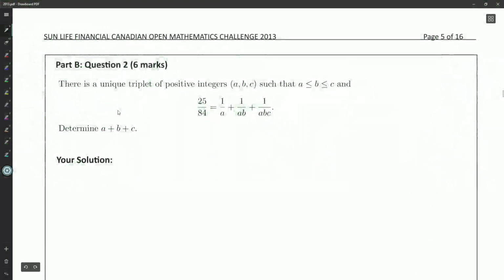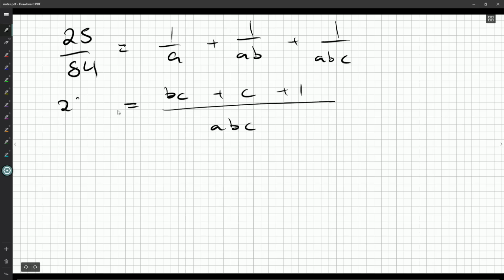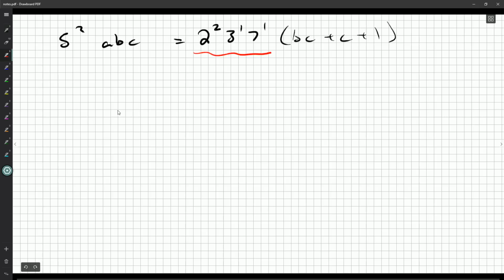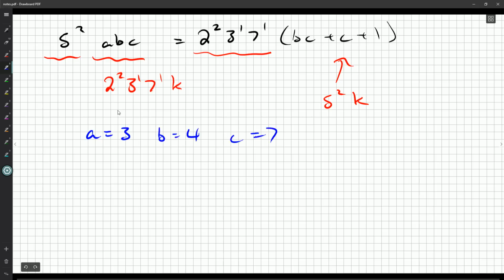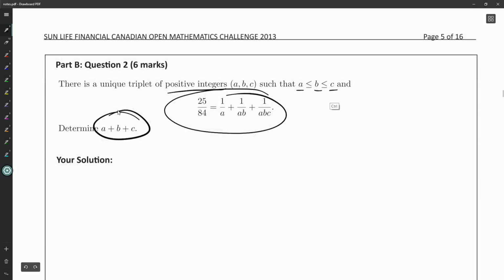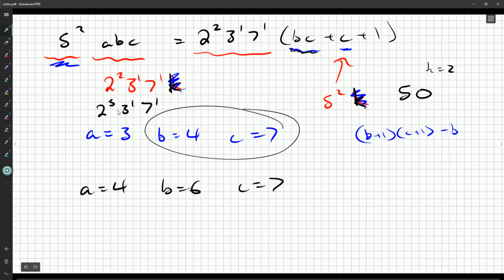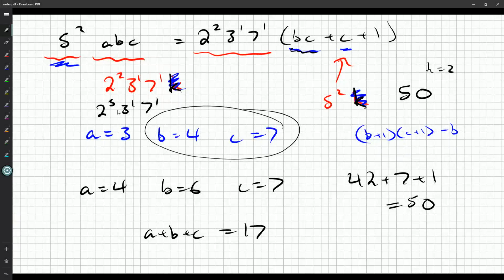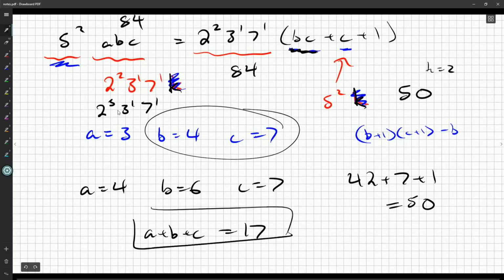COMC 2013 B2